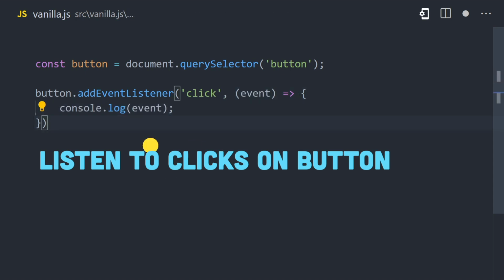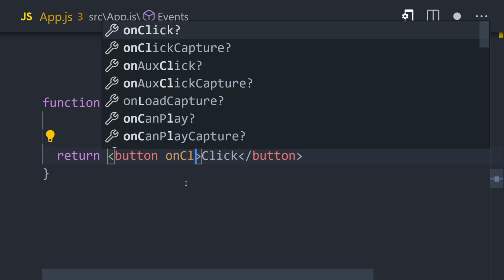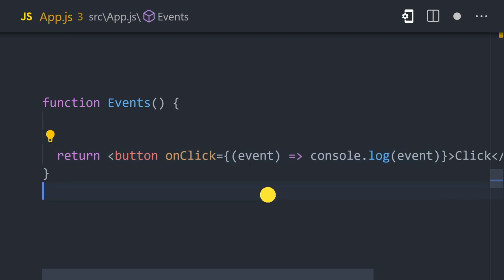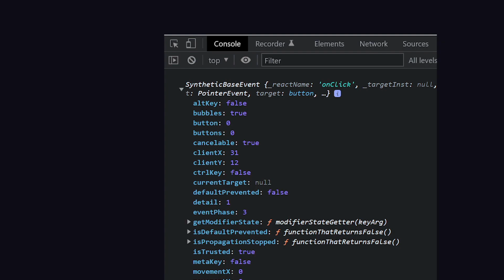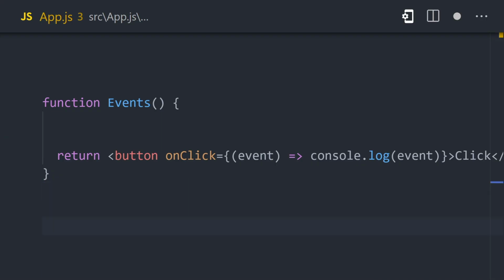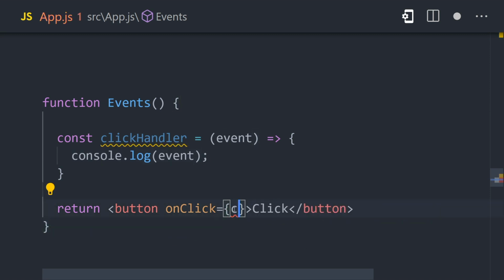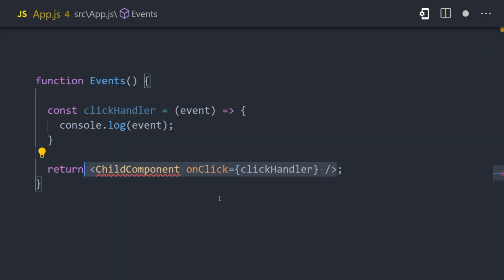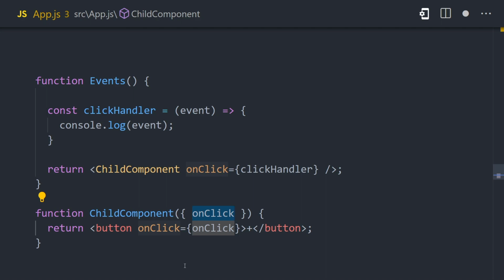6 intro events mp4